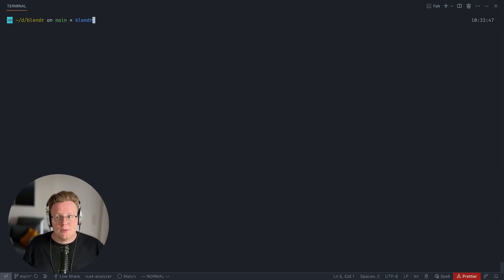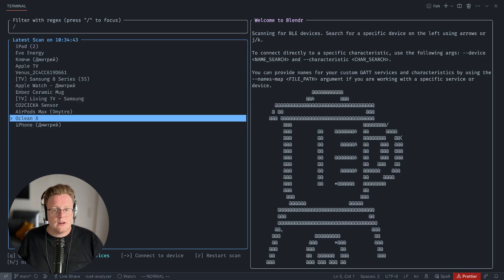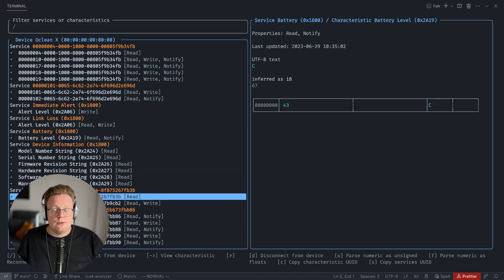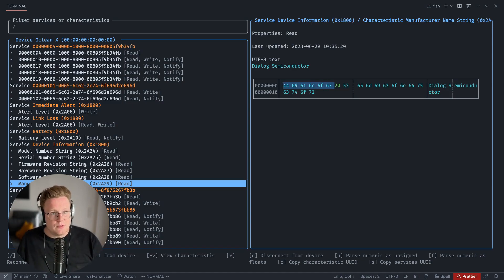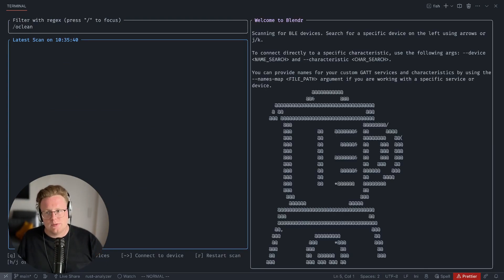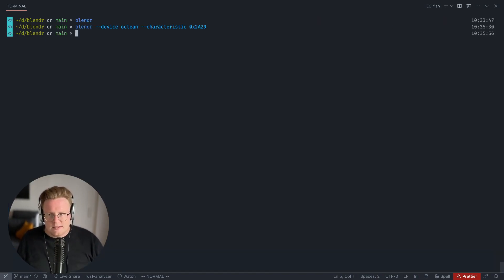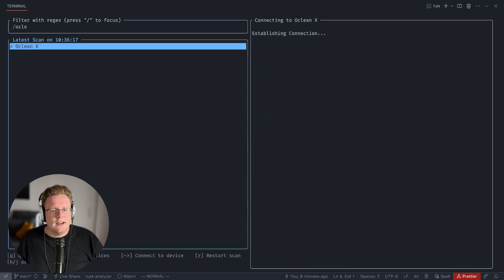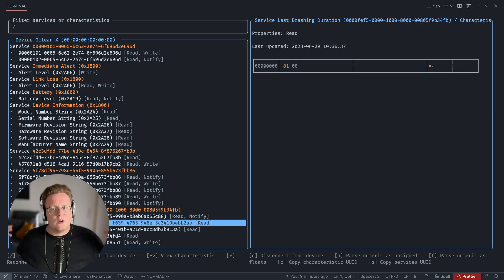Blendr – The hacker's open source BLE browser in terminal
This is a short demo of blendr, bleutooth low energy  browser terminal app I built.